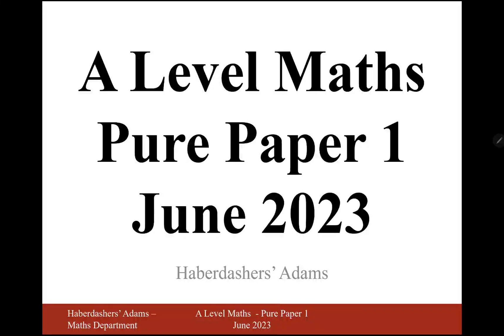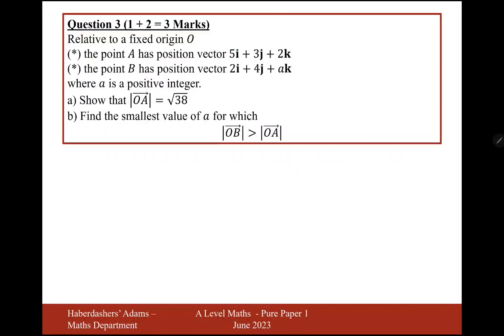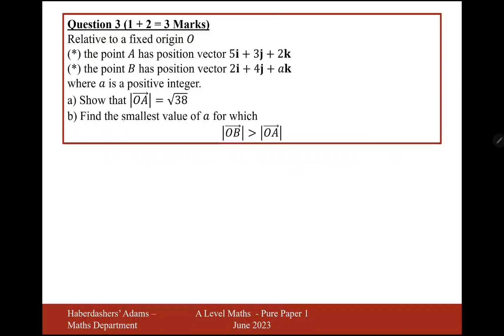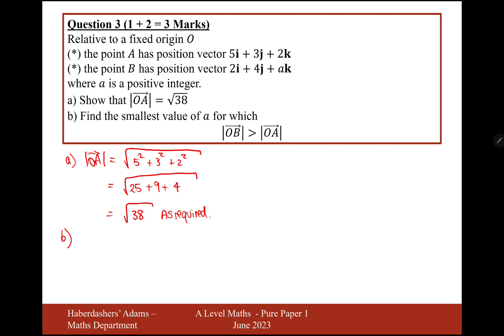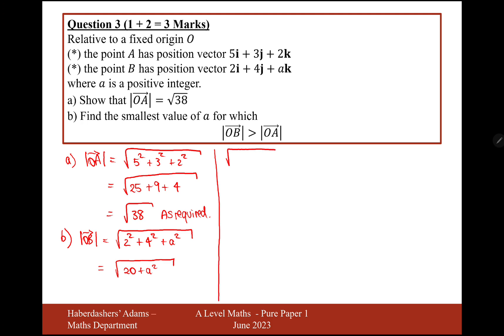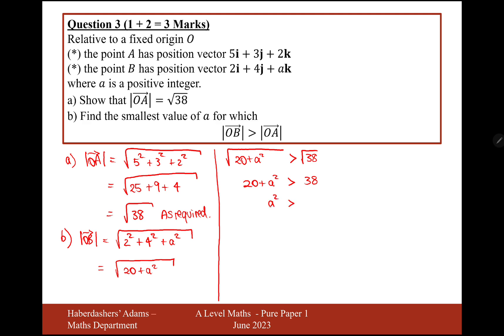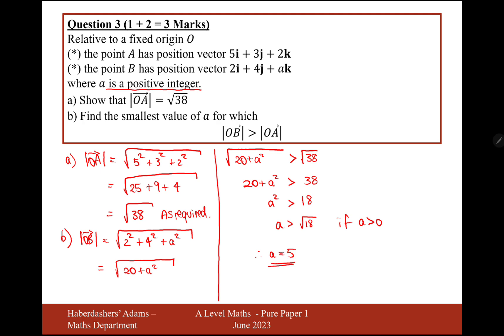A Level Maths - 2023 - Pure - Paper 1 - Q3